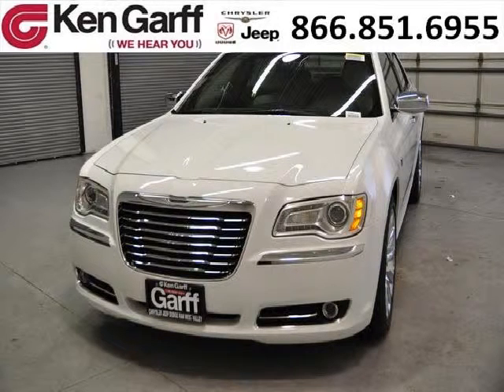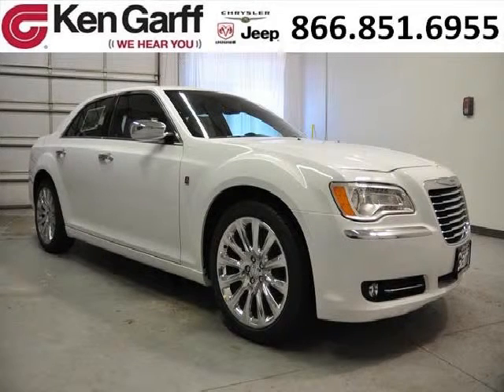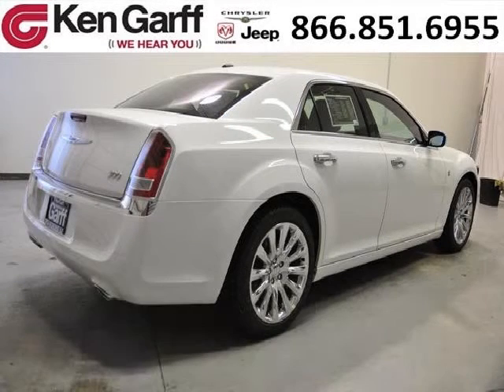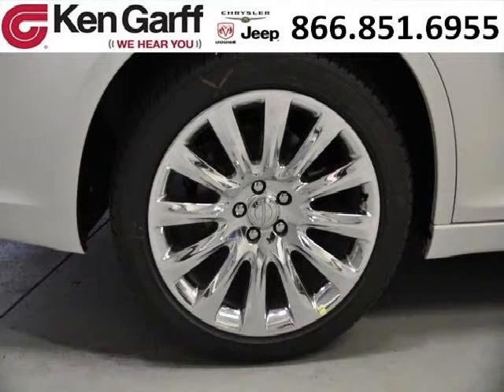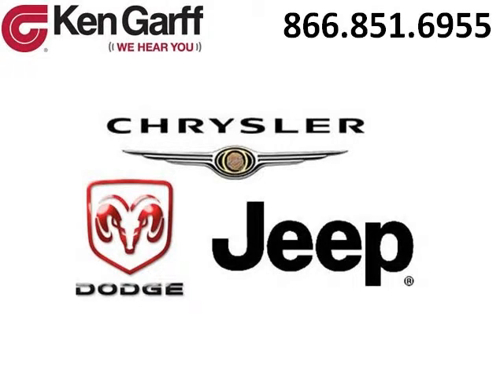2013 Chrysler 300 West Valley Utah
2013 Chrysler 300 4D Sedan; , , Light Frost Beige/Black; Mileage: ;